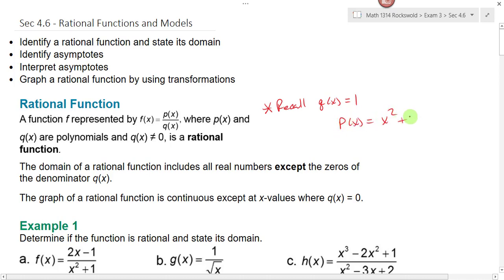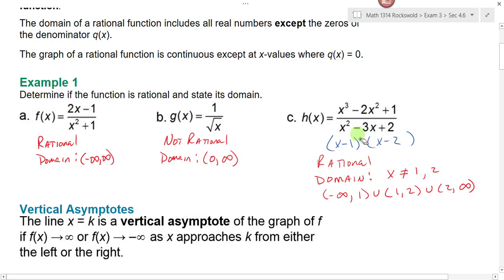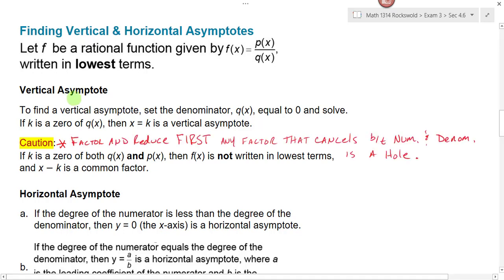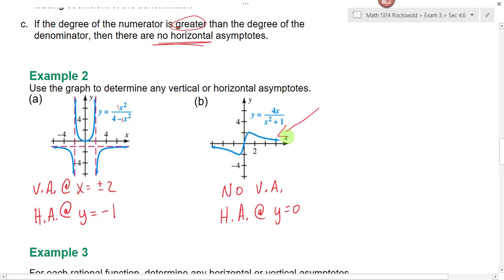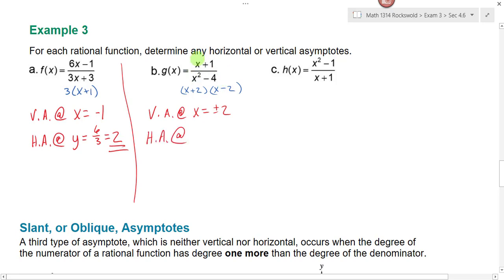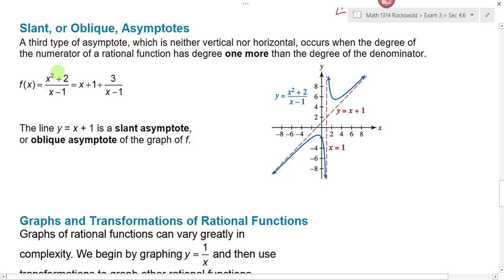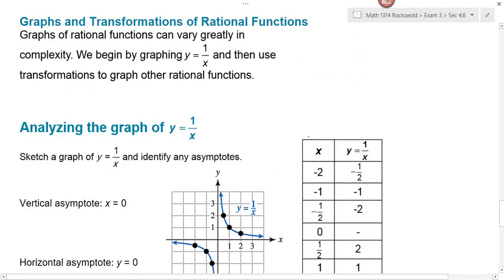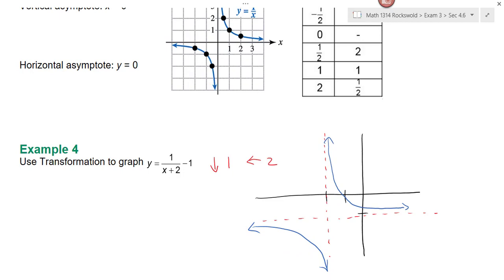Sec 4.6 Rational Functions and Models